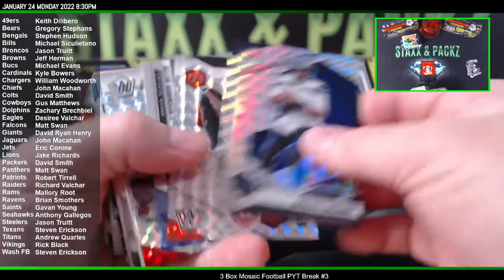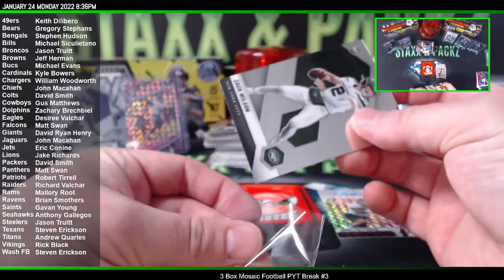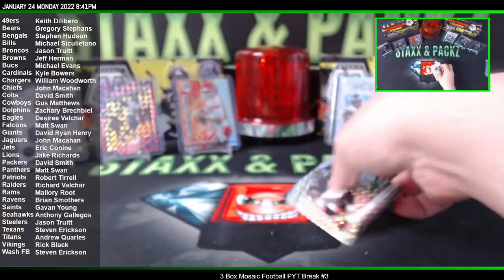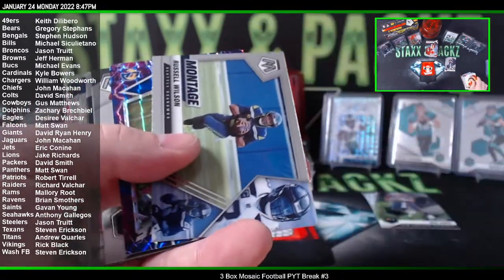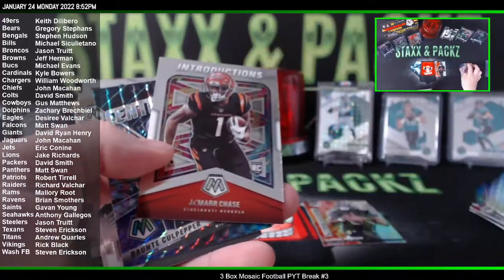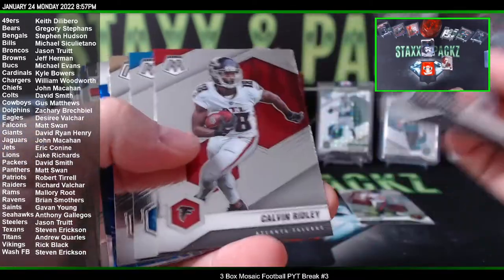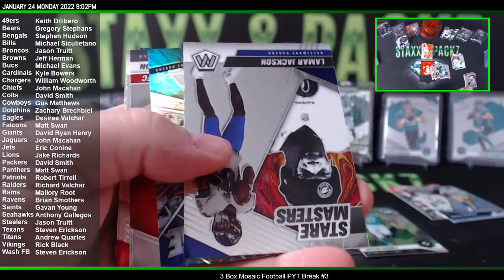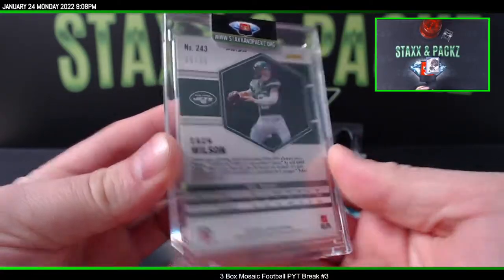3 Box Mosaic Football PYT Break #3 BIG WHITE ROOKIE PULL! Staxx & Packz LLC